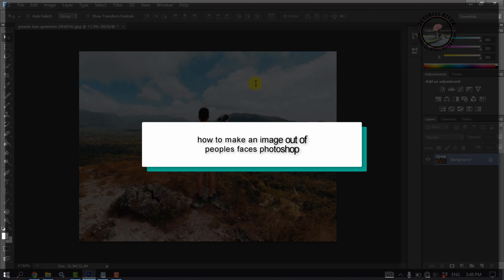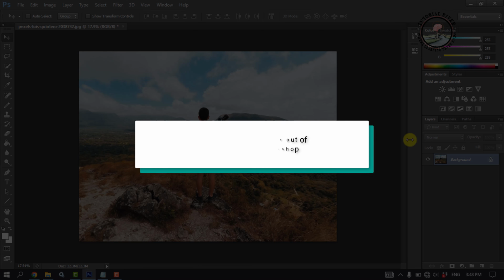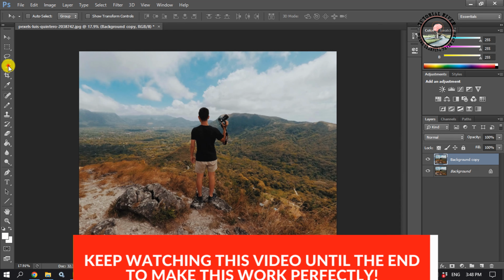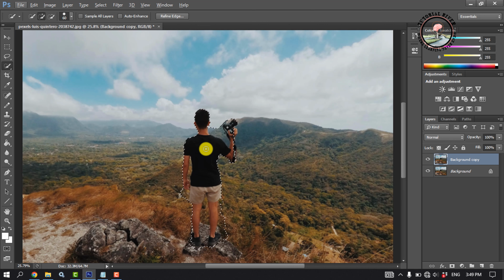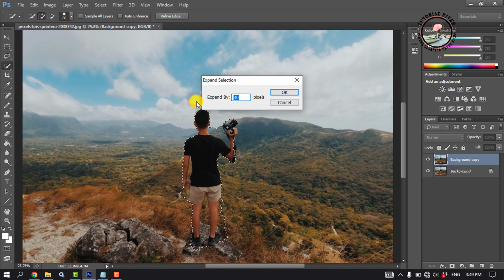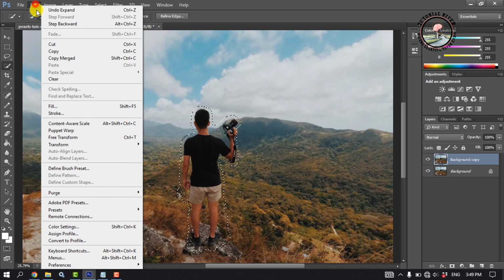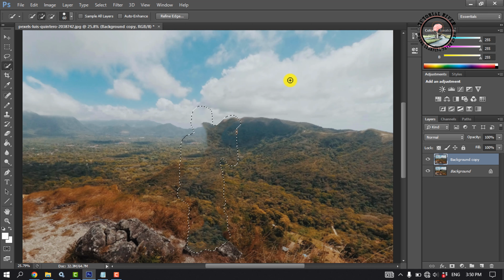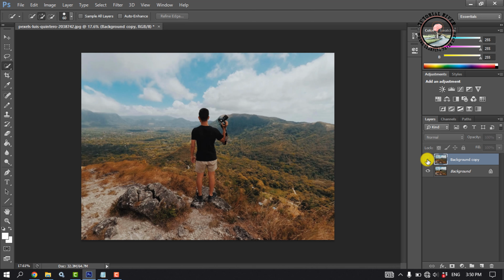How to make an image out of peoples faces photoshop